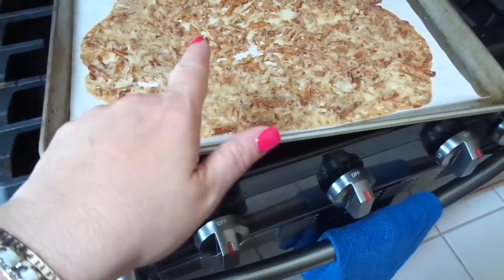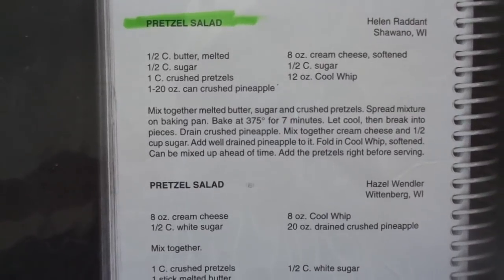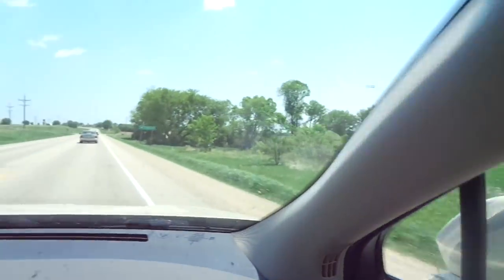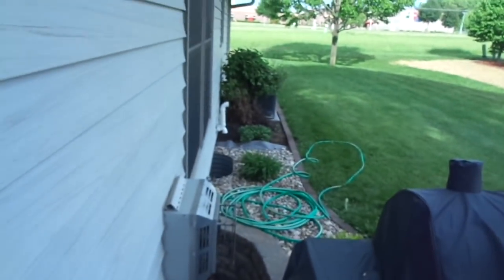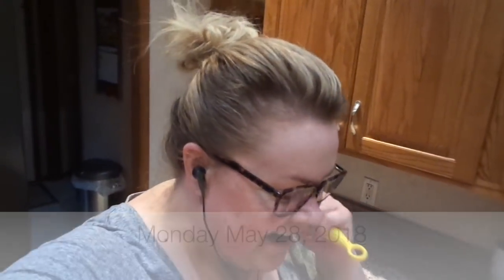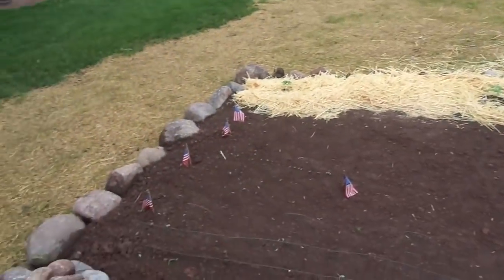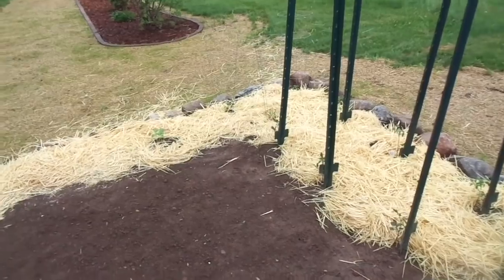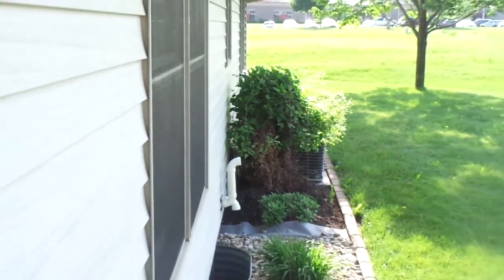May 27-29, 2018: Vlog!